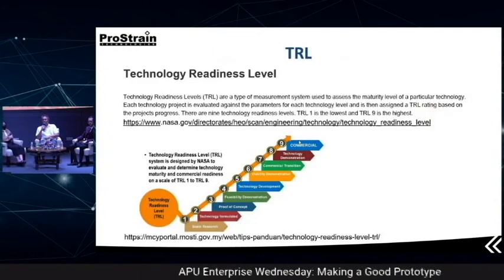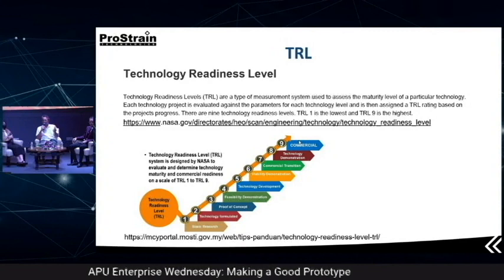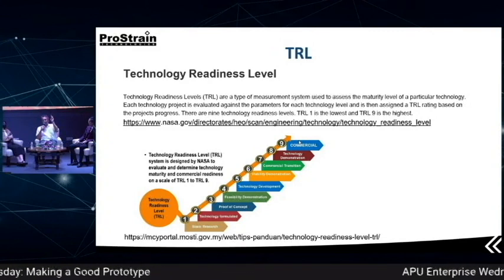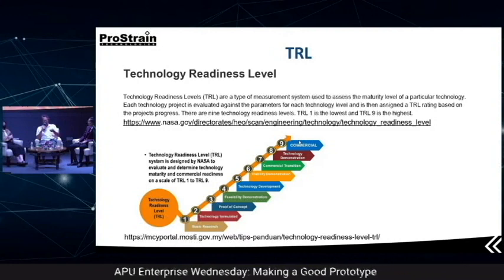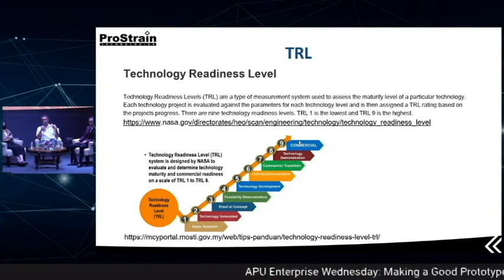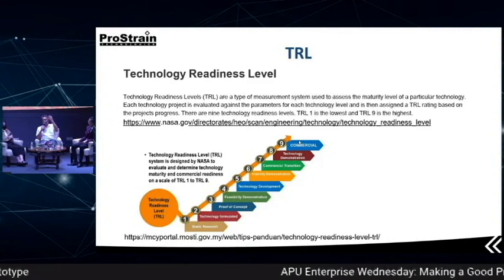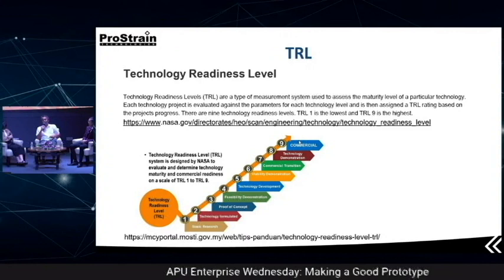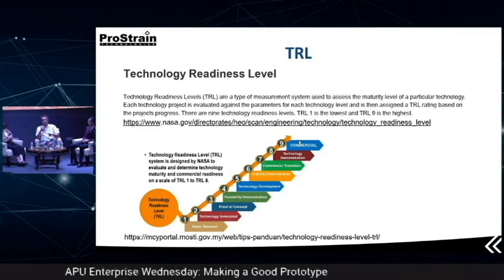APU Enterprise Wednesday | Making a Good Prototype